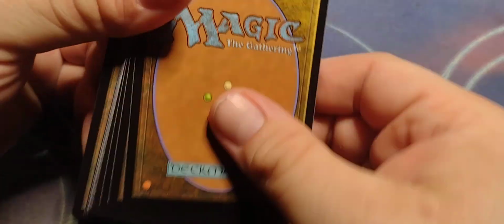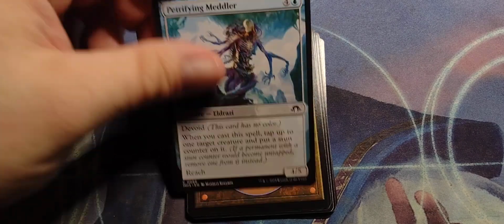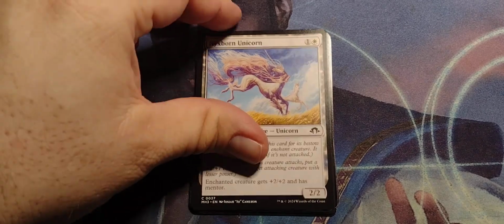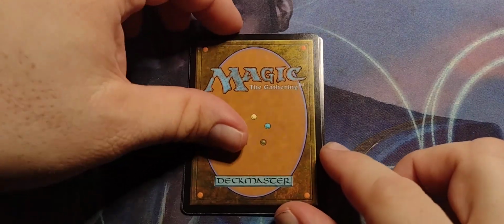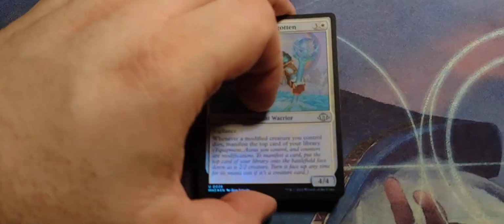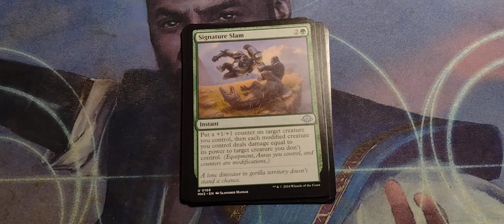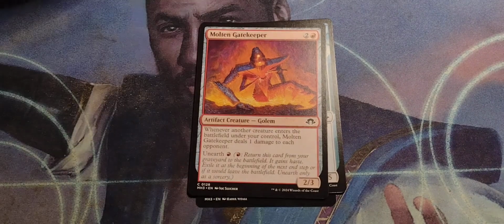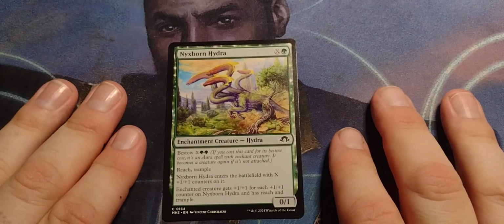One Pack Magic - Modern Horizons 3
We see if we can get a triple threat in this Play Booster of Modern Horizons 3.